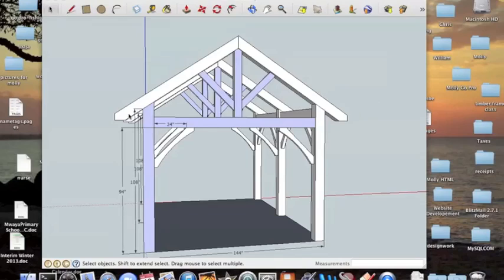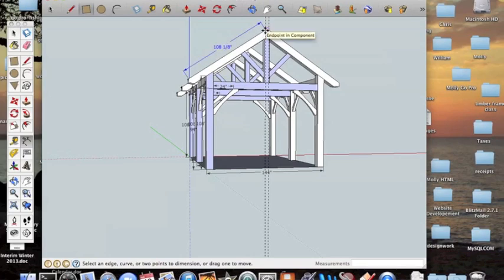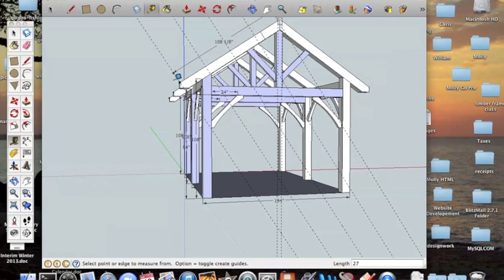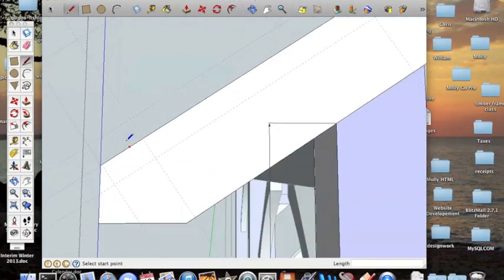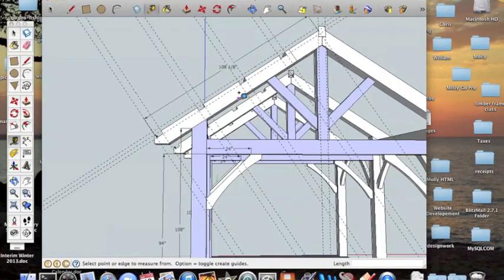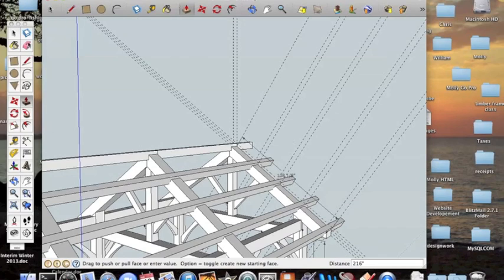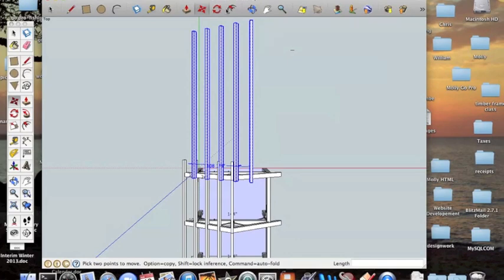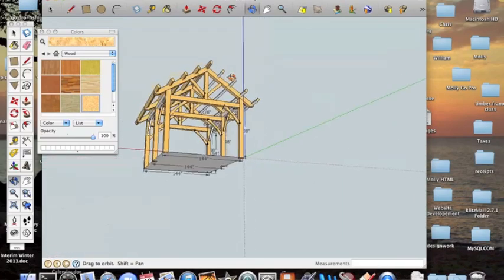Drawing Purlins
Sketchup drawing of a timber framed picnic pavilion